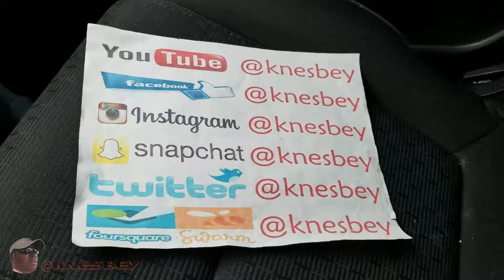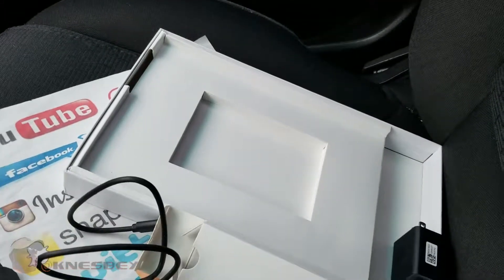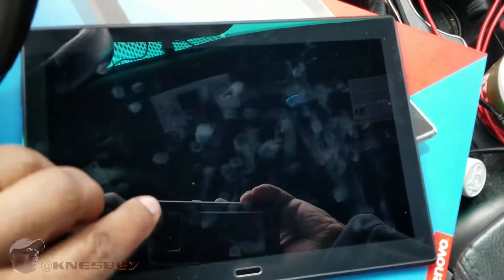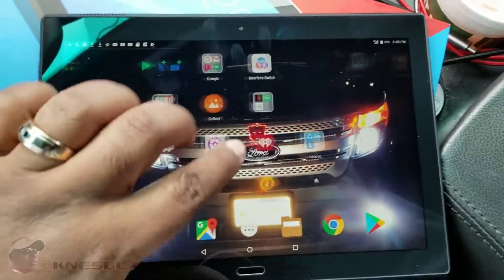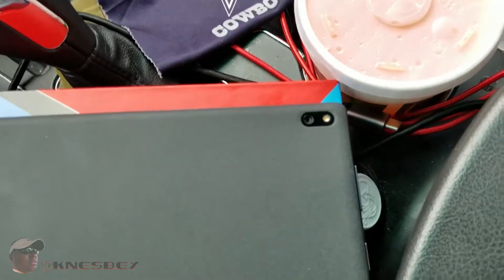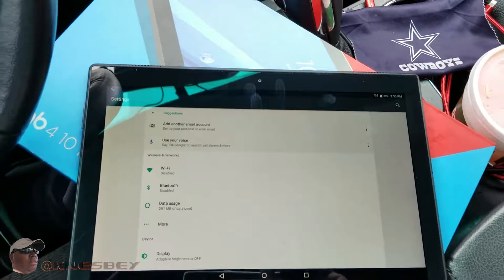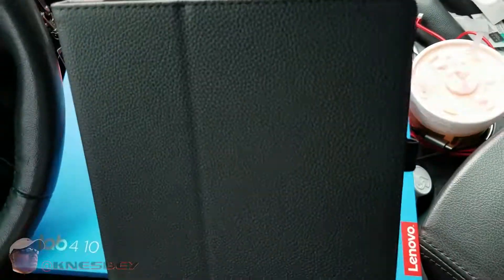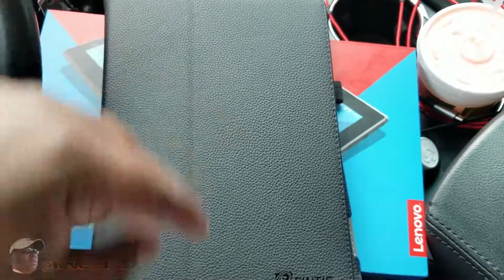CAR TECH LENOVO TAB 4 10 PLUS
Fintie Case for Lenovo Tab 4 10

IVSO Lenovo TAB 4 10 PLUS Screen Protector

PLEASE LikeCommentSubscribeShare ON ALL THIS STUFF